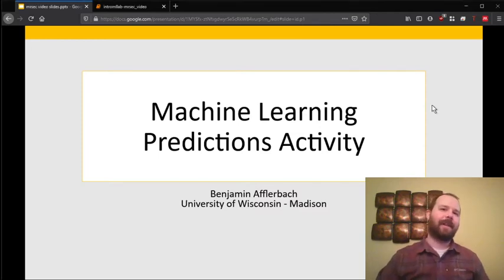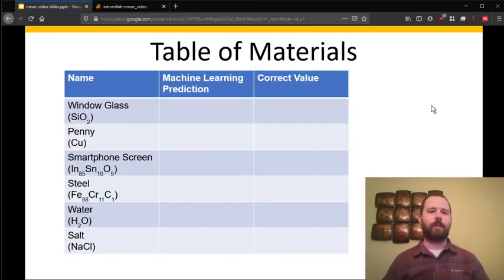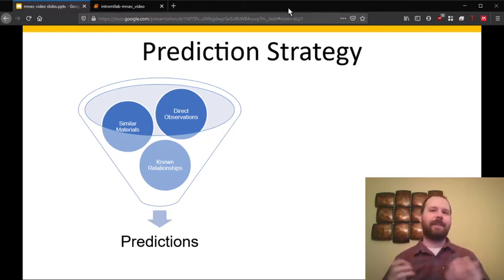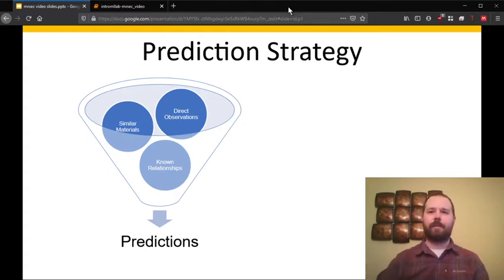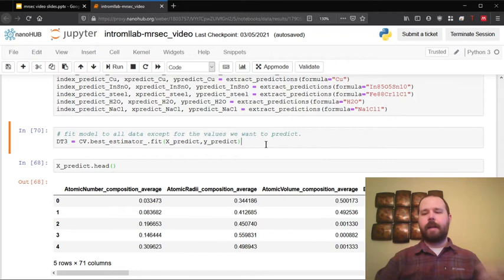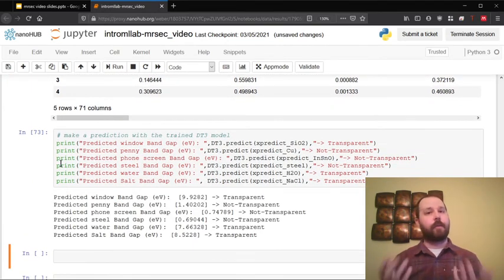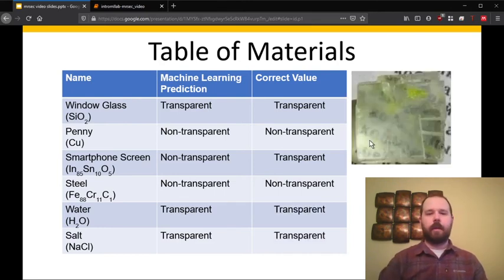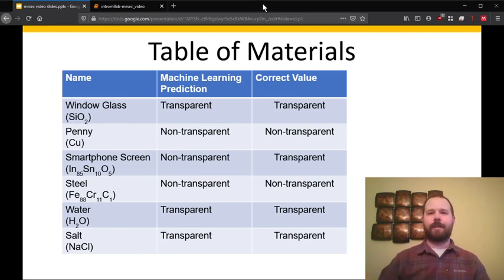Machine Learning Predictions Activity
Join Ben Afflerbach in a quick activity that will help you understand how machine learning enables computers to make predictions, in this case, whether a material is transparent or not. If you find this topic intriguing, check out our Introduction to Machine Learning for Materials Science: